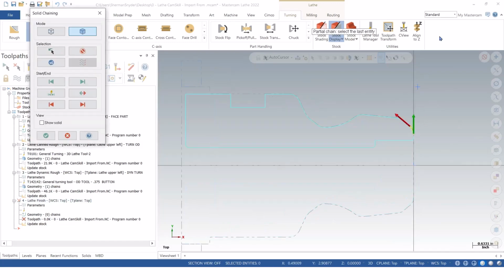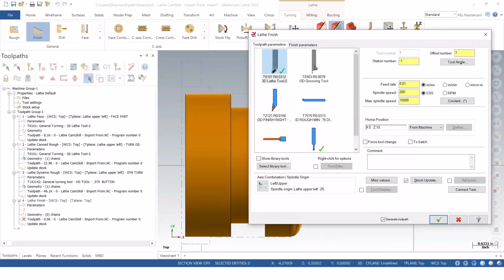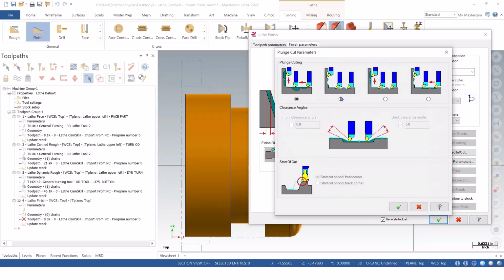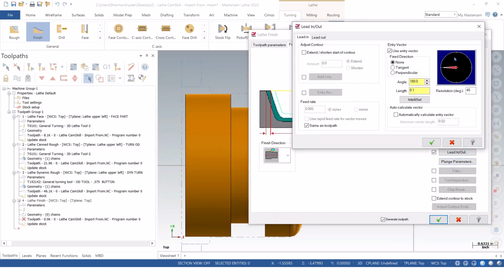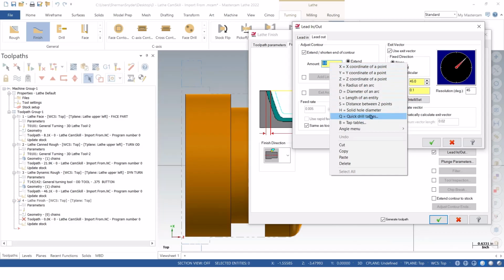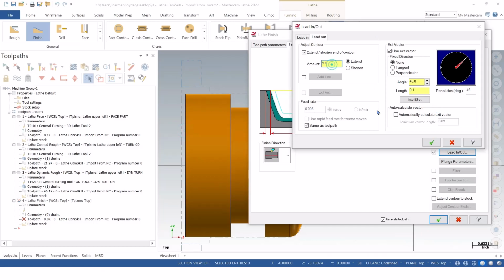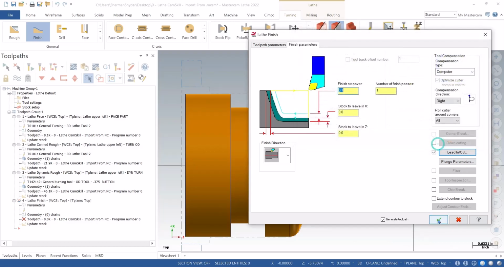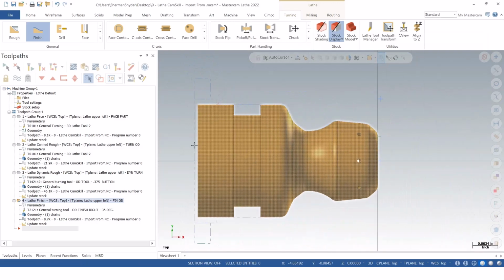How to Create a Finishing Toolpath - Advanced Lathe Tips and Tricks 3/12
This Advanced Lathe Tips & Tricks Webinar continues where our Getting Started in Mastercam Lathe project left off.  Learn best practices managing tools, part handling operations, and advanced editing of toolpaths to tweak the final finish on specific faces.